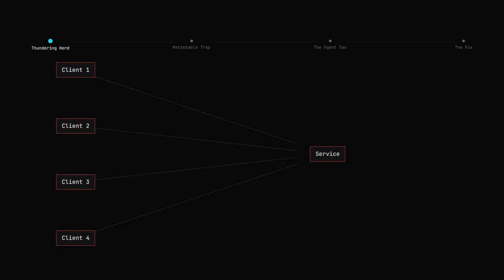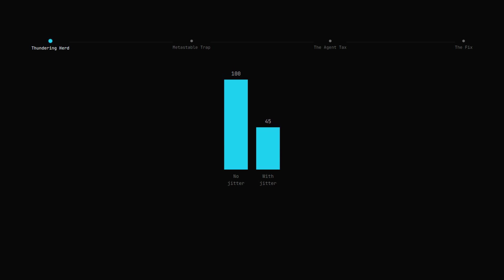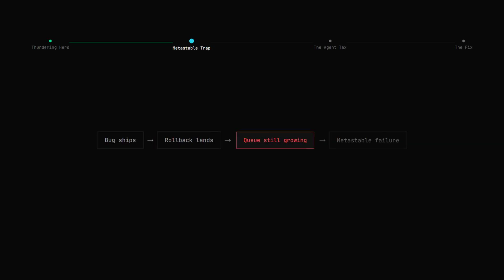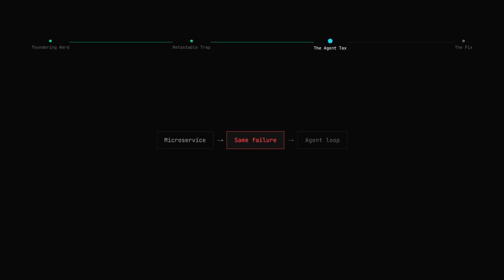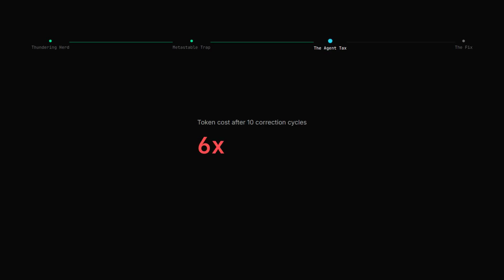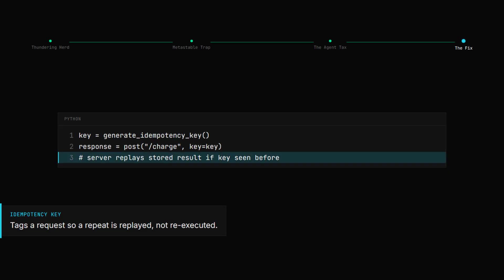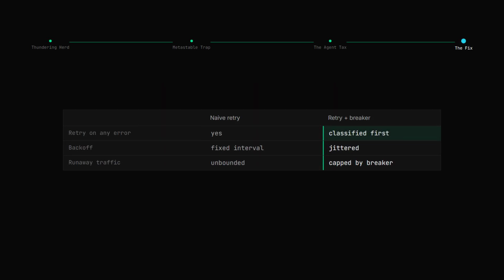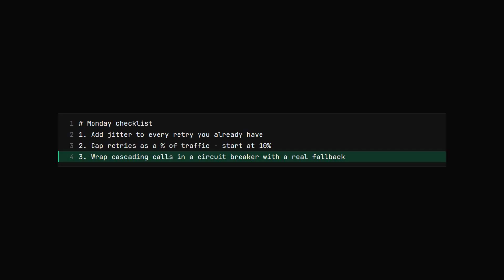Retry Storms: Why Unbounded Retries Take Down the Whole Pipeline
A bad release breaks Redis timeout handling. Errors spike. Someone catches it fast — rollback lands in ten minutes.

The system stays down for another fifty.

This is the story of what actually keeps a system down after the bug that caused it is already gone: a retry storm. We look at why un-jittered retries synchronize into a stampede, why retry traffic can trap a system in a self-sustaining failure state long after the trigger is fixed (a "metastable failure"), why the exact same mechanism shows up in agent tool-calling loops — just billed in tokens instead of CPU — and the three specific controls that stop it for good: classify-before-retry, backoff with jitter, and a circuit breaker with a real budget.

If you run anything that retries — a microservice, a job queue, an agent loop — this is the failure mode that looks like someone else's outage until it's yours.